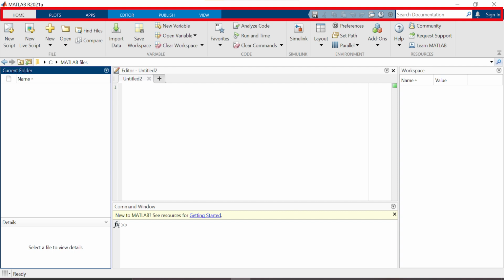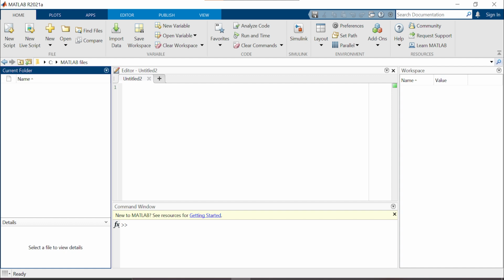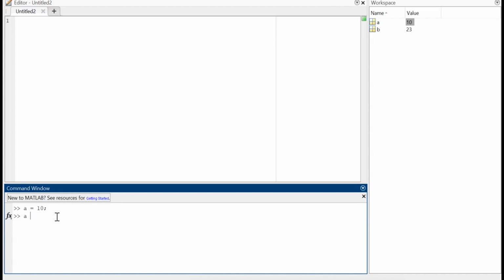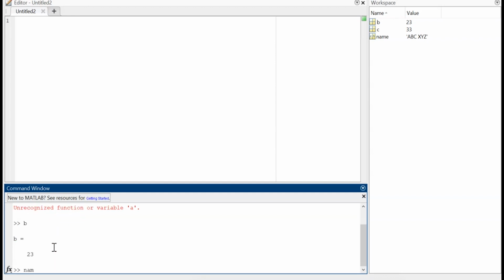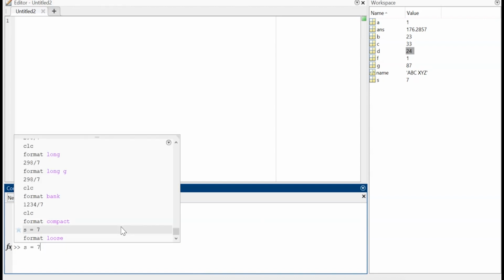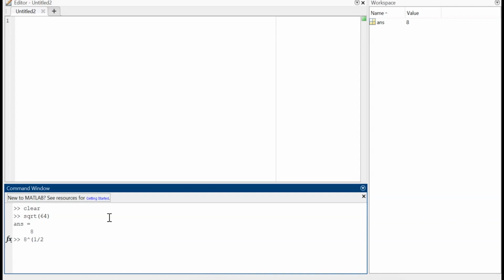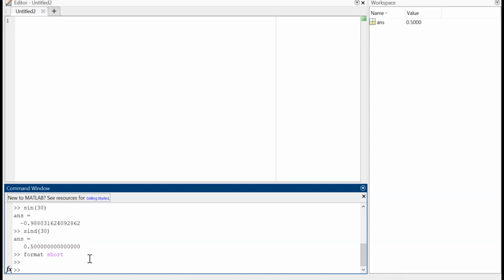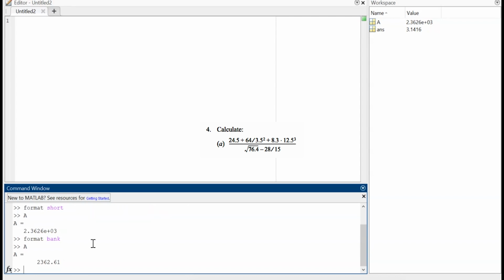Getting started with MATLAB (Interface, variables and algebraic operations)